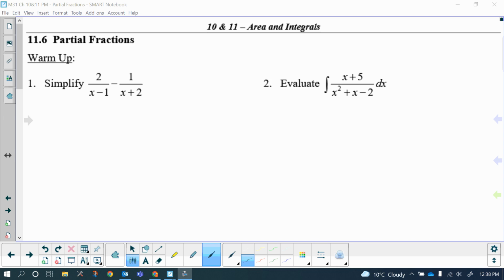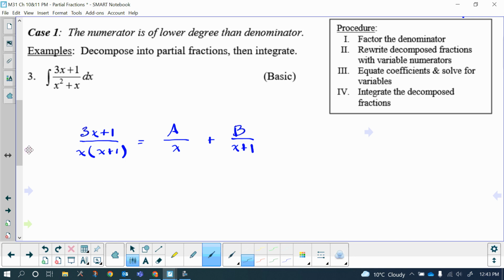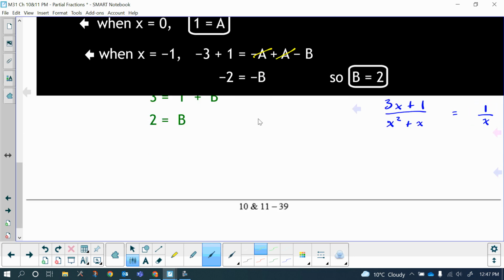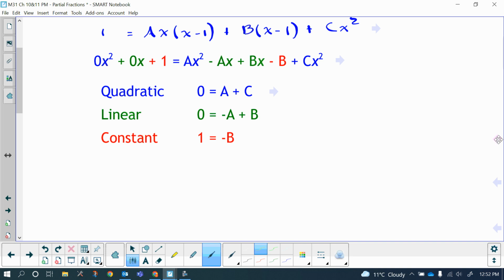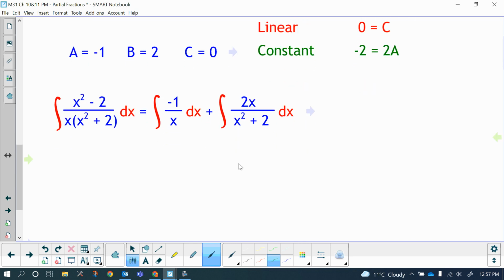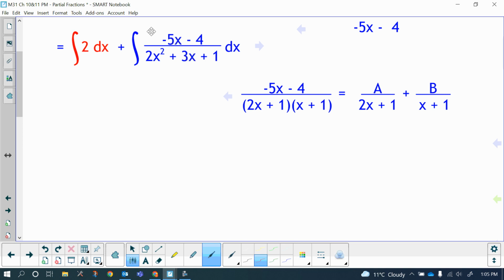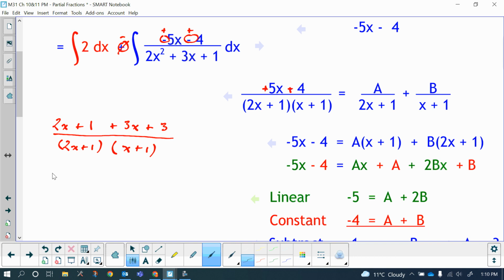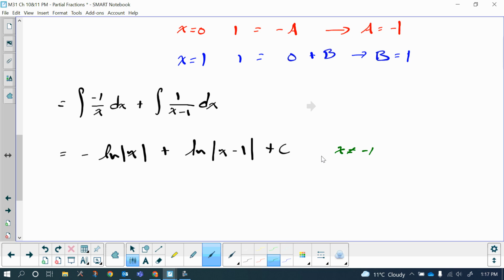M31 Ch 11 Lesson 6